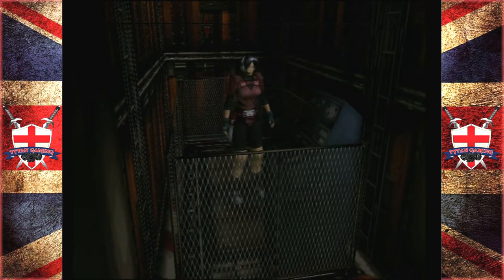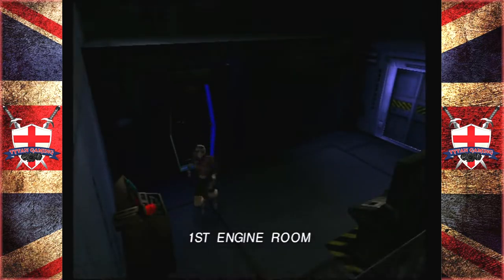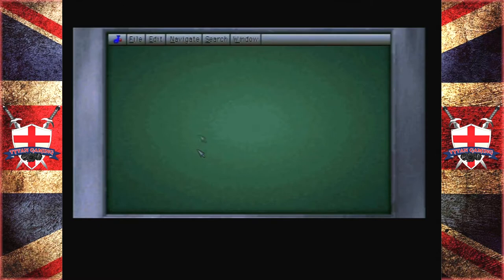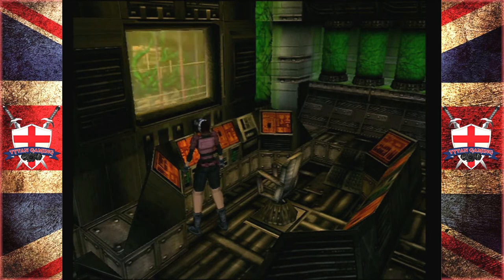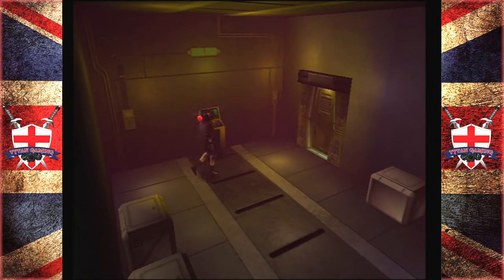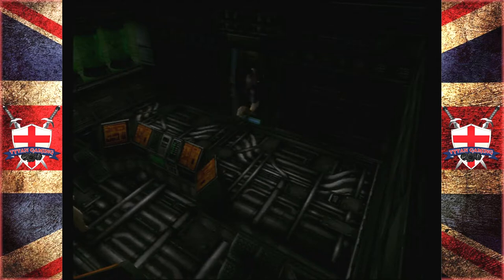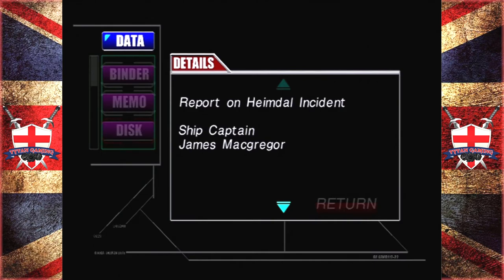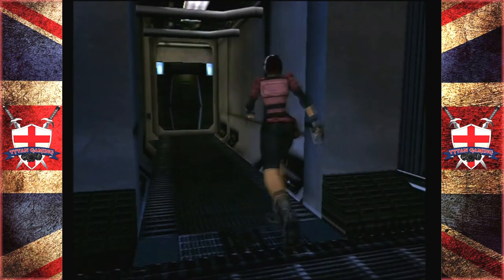Tytan Plays | Carrier | Dreamcast | Ep 18